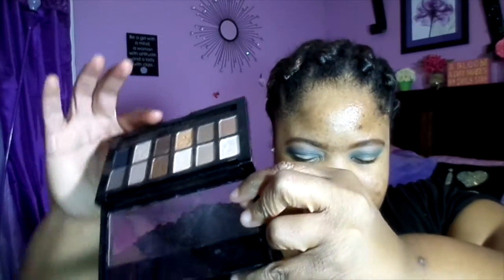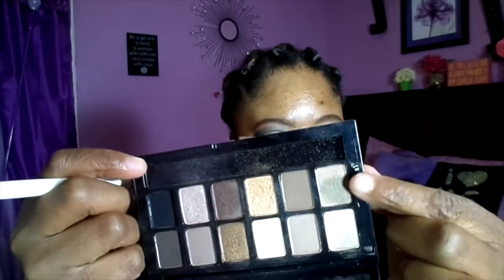RANDOM COLORS MAKEUP CHALLENGE | BEAUTYBYDIONNAD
Hey loves, today’s video is the random makeup challenge which I was so nervous too do! I couldn’t believe my eyes. Sorry about the set up and lighting be sure too check out https//. on full story room update + behind the scene etc.

How too get cool glasses for him and her

Than you Nora NYC !
use the code too get an awesome deal on your favorite choice of shades!

HELLO ! I am Dionna R. Dawkins peers calls me D or DeeDee. I am 25 years old, currently dating a wonderful guy name Travis. I have own this channel for at least four years and I love it so much. I love talking about beauty and fashion, hair lifestyle things. I have two other channels WHATDTHINKSTV I talk about things going on in the world and how I feel about it and ADAYWITHDEE where I VLOG and post random videos. I call’s my youtube family purple stars (girl) and rockets (boys) I did a full reason on that video why I like calling them that.

Gives Credict Too 👍🏾

G R E E N S C R E E N S T U F F

Evannas
Gabriella Marie
CallianEdits
keeping it heavenly
heyitsselina
daily vintage
xxEditingHacksxx
EditingApple
Hey itsNS
editinghacksbykayla
missSu101
Callinseditinghacks
Kookie

M U S I C - NON - C O P Y R I G H T E D T H A N K S

Flying Tunes
HEROBOARD music
all here on youtube!

FAQ Videos FOR ROUTINES?

MY GO TO DAY TO NIGHT ROUTINE VERYDAY MAKEUP AND A NIGHT IN TOWN MAKEUP LOOK

THANK YOU ALL SO MUCH FOR SUBBING IT means so much too me

ARE WE CONNECTED !! I HOPE SO !

🖥TECH STUFF 🎥😊
Lights - Newer Desktop Lamp Lights (2) set - Natural Day Light Lights
Tri Pod Amazon fits Samsung ST72 :$7.00
Laptop - MAC BOOK Pro 2009
Electronics I use to create videos
Camera Samsung HMX-F80
Editing Softwares
Imovie
Windows Movie Maker